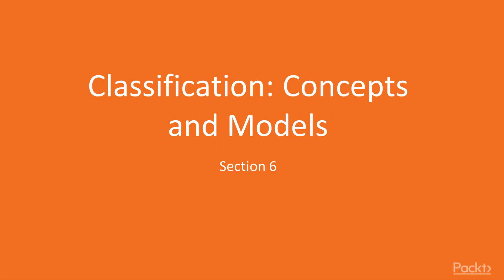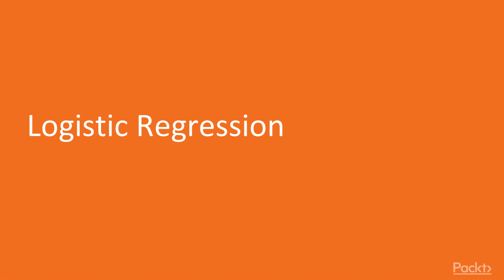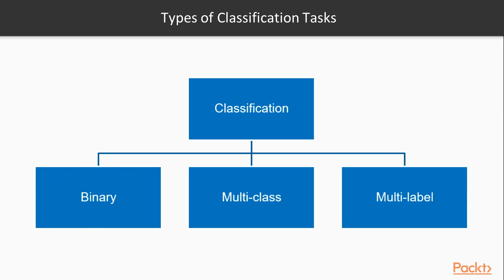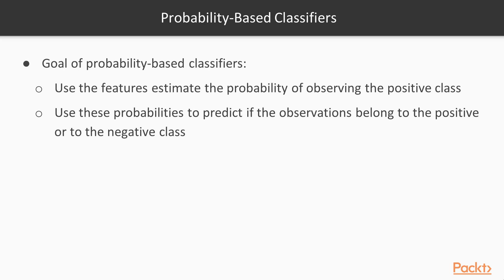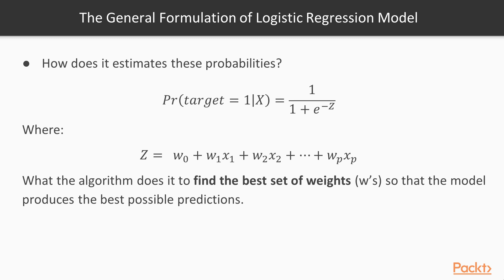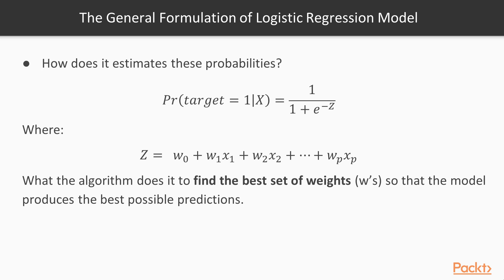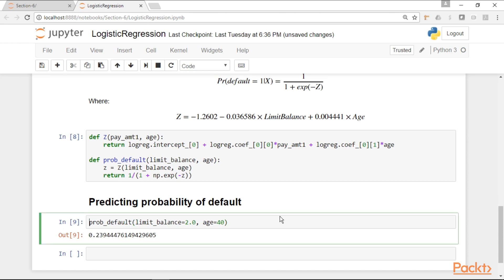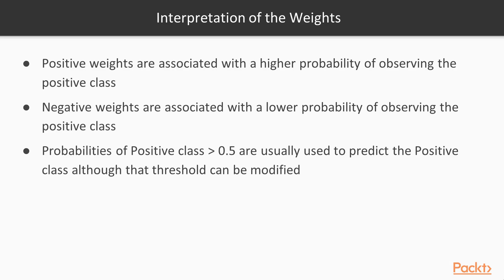Making Predictions with Data and Python : Logistic Regression | packtpub.com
Mention the types of classification tasks. Then talk intuitively about the Logistic Regression model. Also mention some methods of the the LogisticRegression object from scikit-learn.
• Explain the different types of classification problems.
• Explain intuitively about the general ideas behind the Logistic Regression model.
• Talk briefly about the LogisticRegression object from scikit-learn.